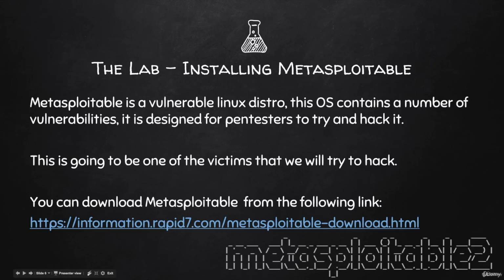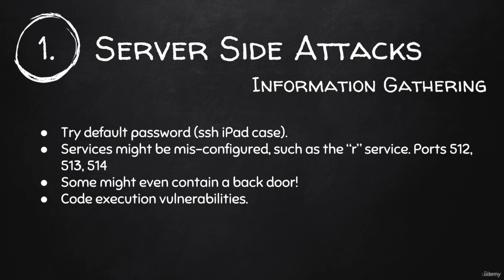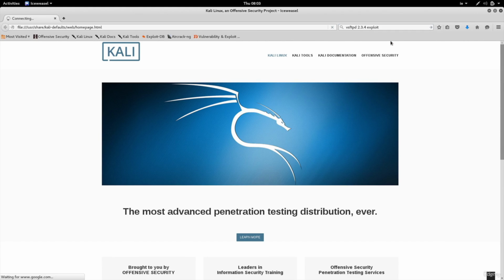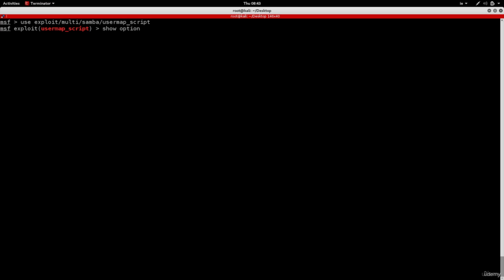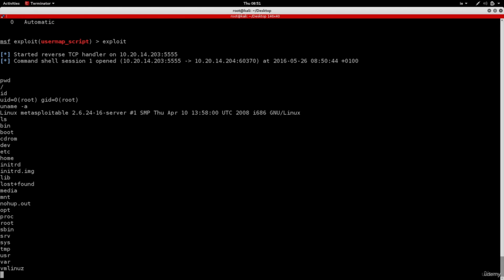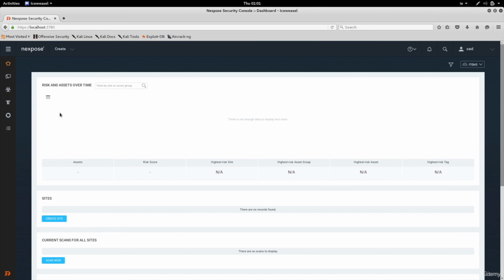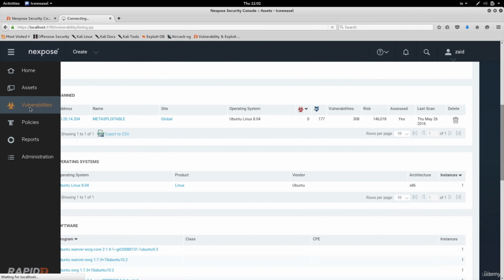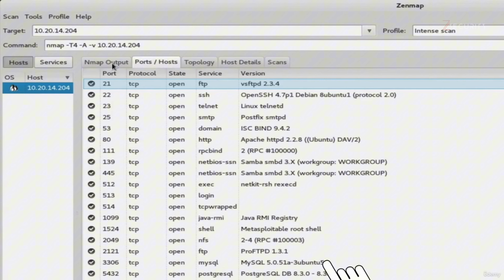14 Gaining Access Server Side Attacks